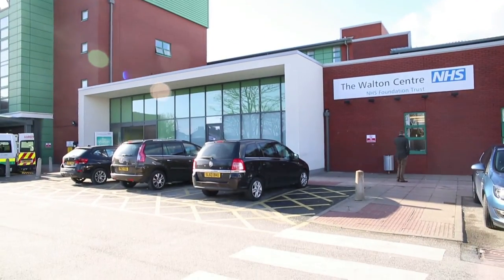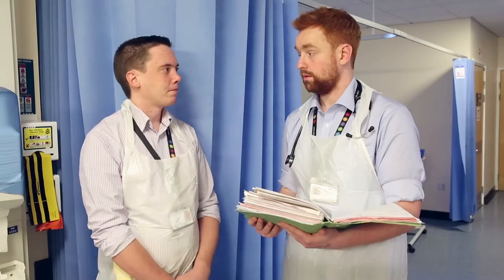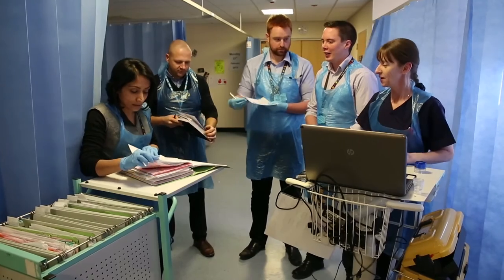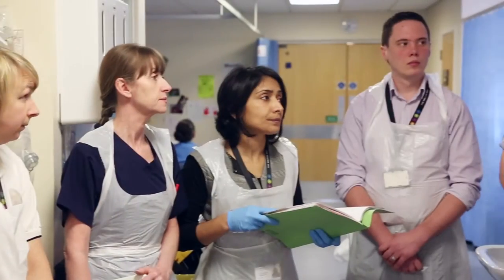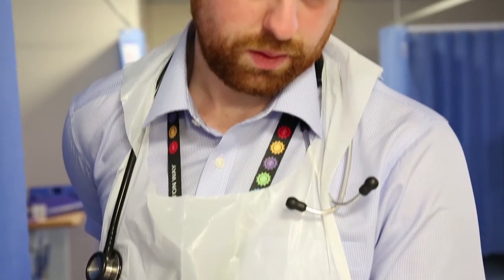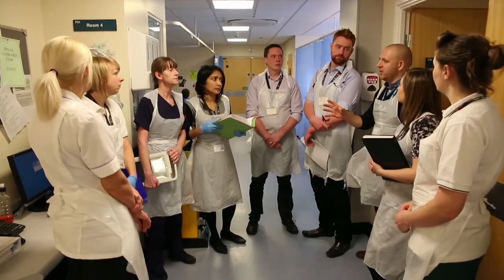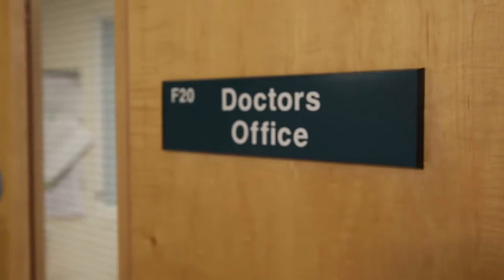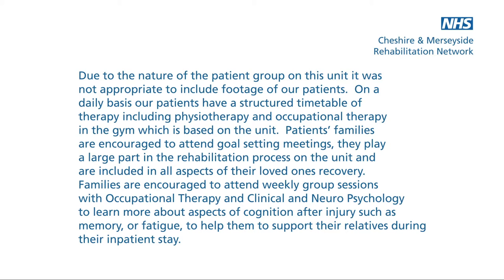Hyper Acute Rehabilitation Unit at The Walton Centre NHS Foundation Trust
A tour of the Hyper Acute Rehabilitation Unit at The Walton Centre